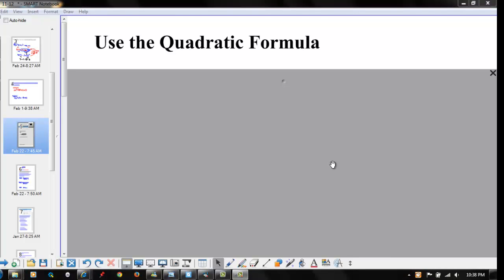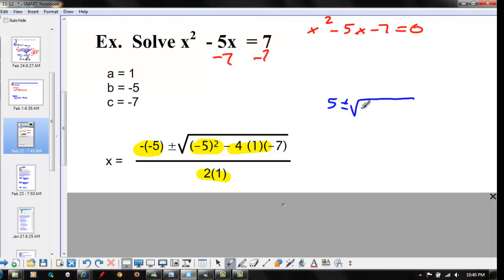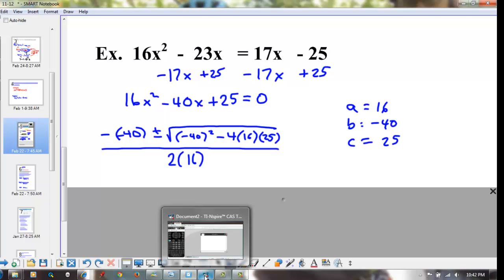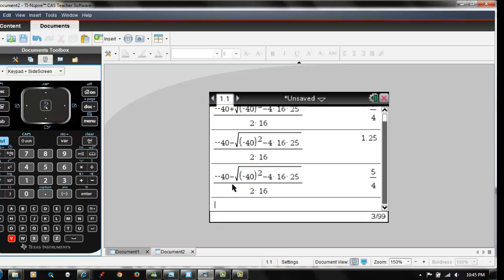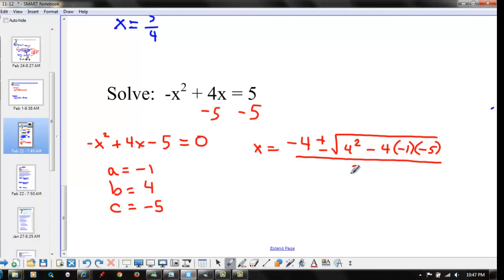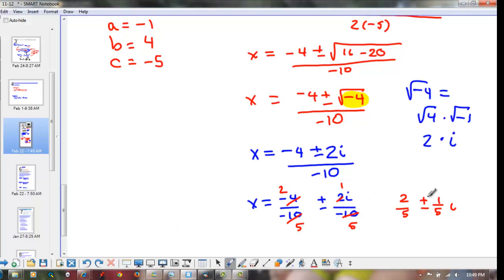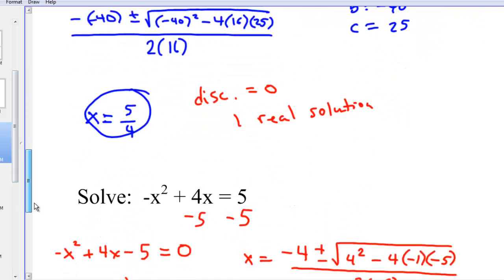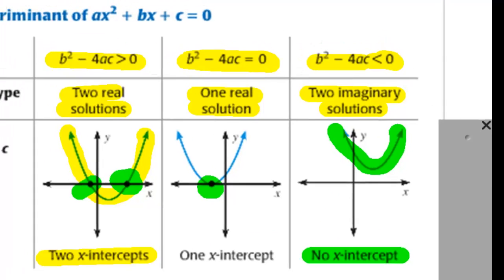Quadratic Formula and Discriminants